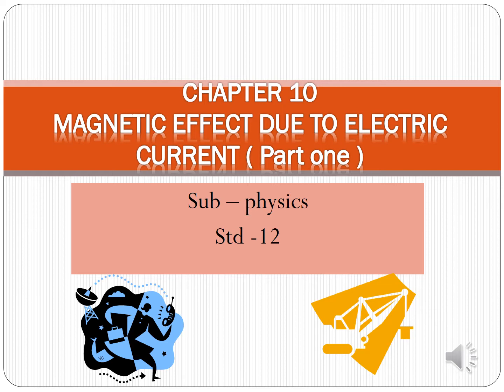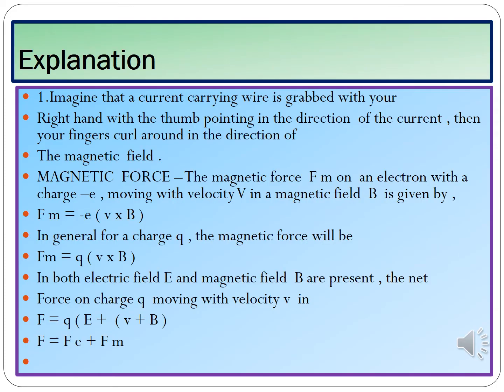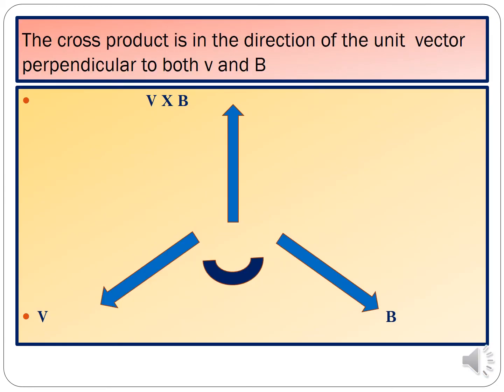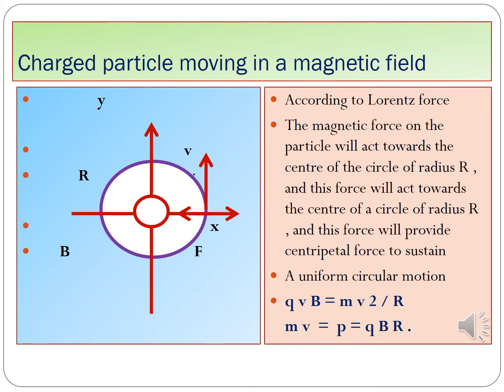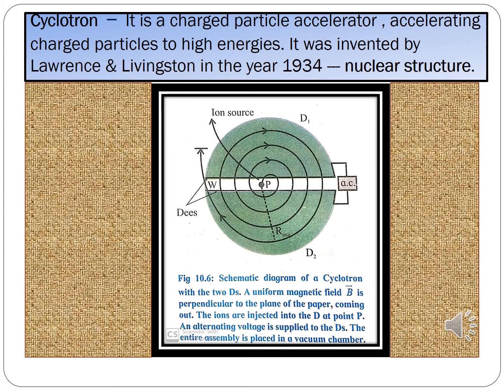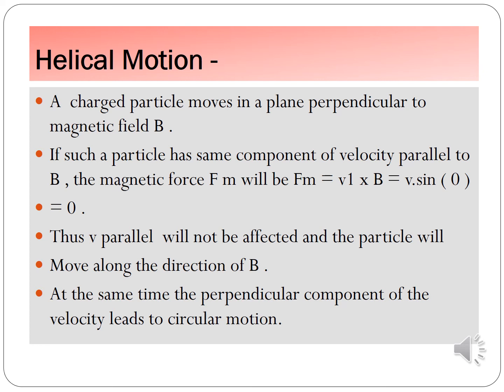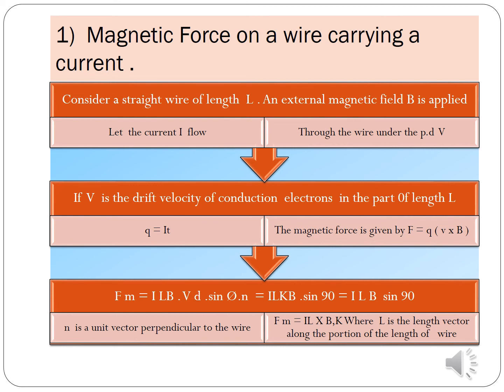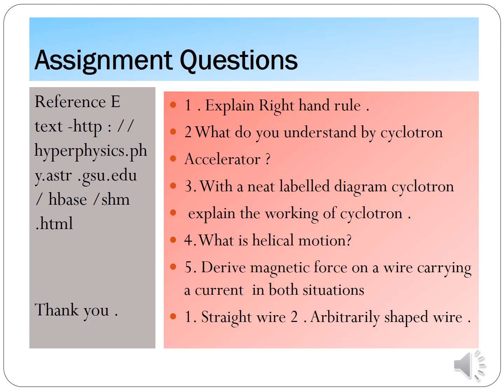XII Physics Chapter 10 Magnetic Field due to Electric current (Part I)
Std: XII
Subject: Physics
Chapter No: 10
Topic: Magnetic  Field due to Electric current
Part: I
Made by Ms.Sadia Shaikh.